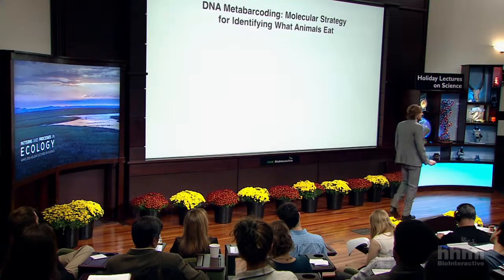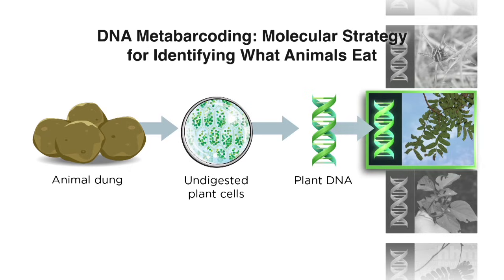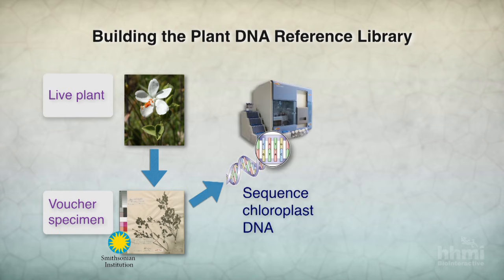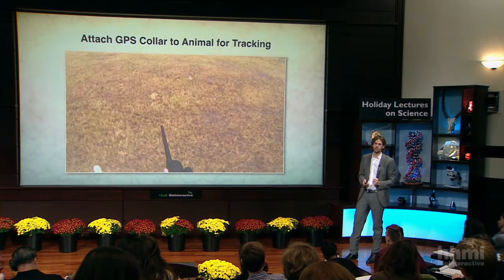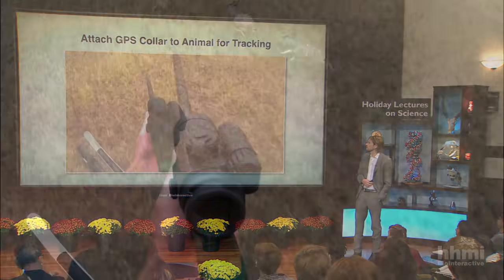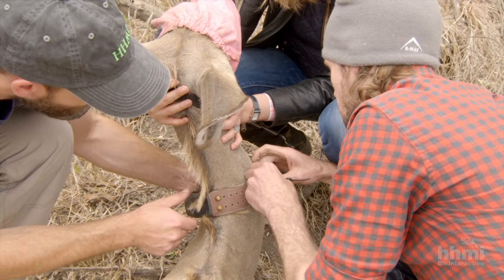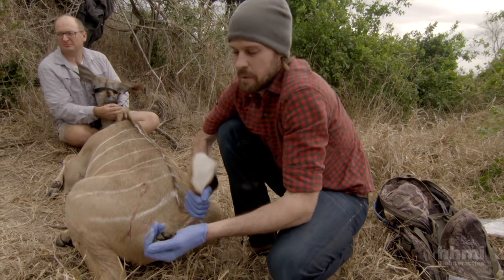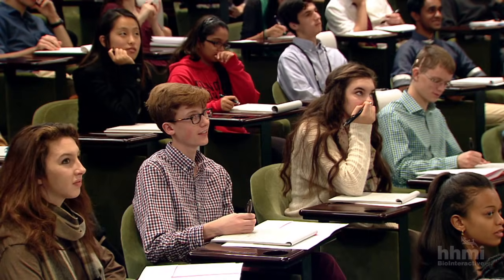Metabarcoding | HHMI BioInteractive video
Dr. Robert Pringle describes a new method called metabarcoding that uses plant DNA recovered from animal dung to identify exactly which plant species an individual animal eats. This new technique has led to the discovery that not all grazers or browsers eat the same foods and has allowed scientists to obtain a more accurate picture of how herbivores partition ecological niches by diet.